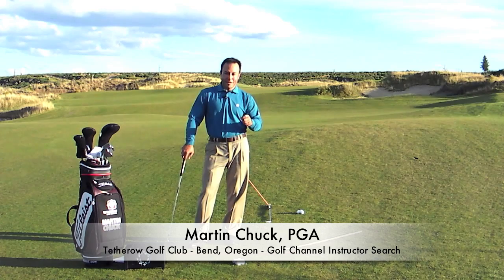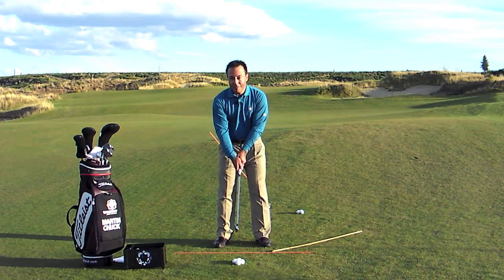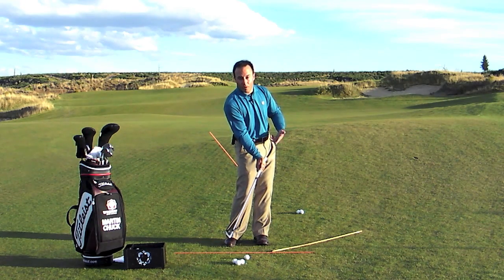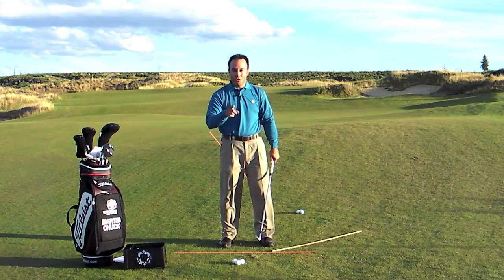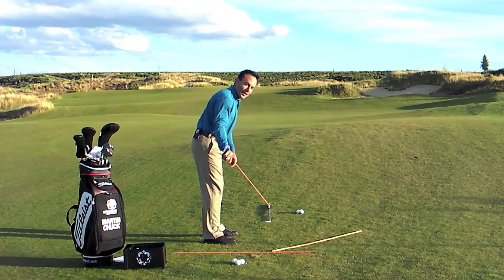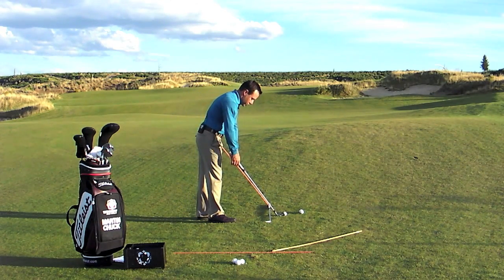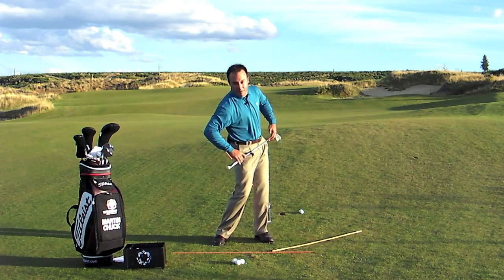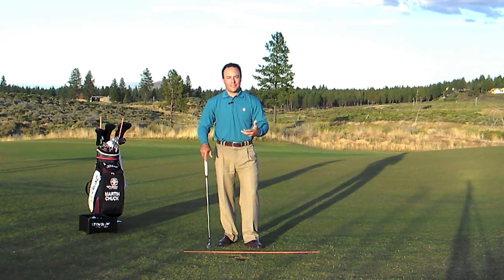Martin Chuck, PGA - Tour Striker - Golf Channel Instructor Search Submission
For more information or to sign up, please visit our Hope to see you soon!